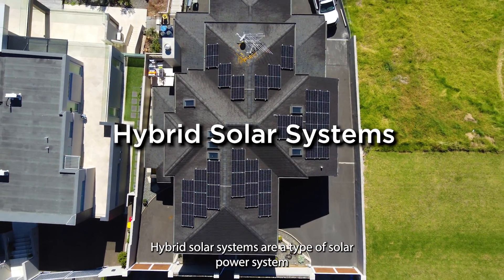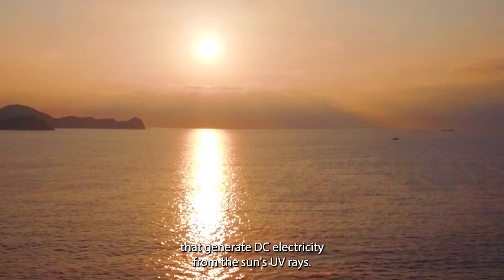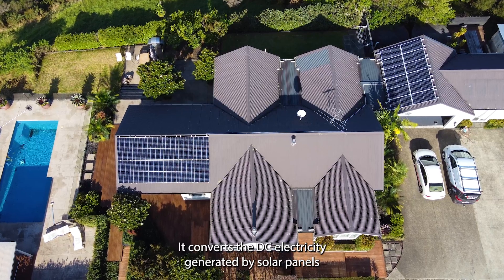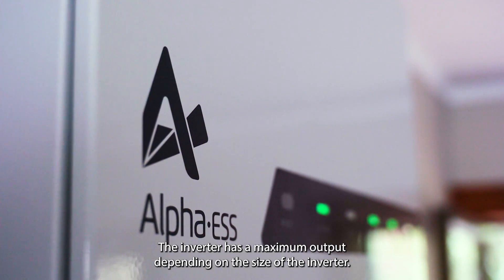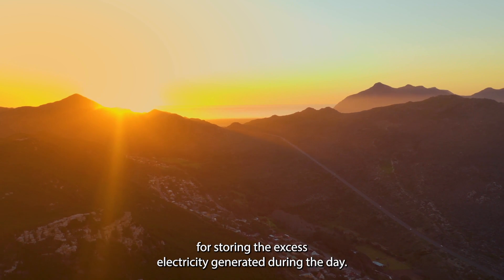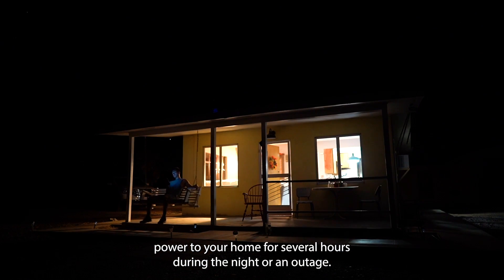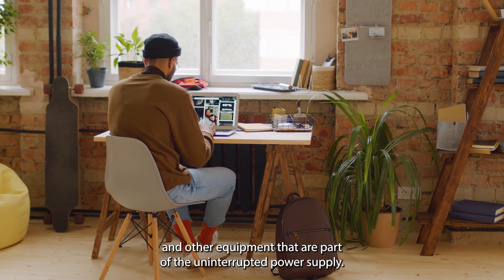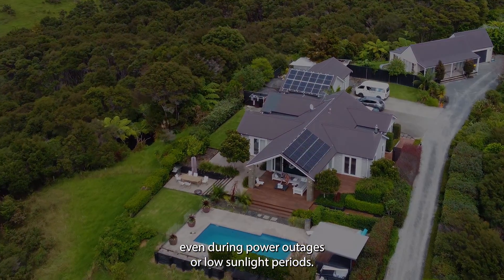How do Solar Hybrid Systems work?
Solar energy is the leading and ever-present source of renewable energy worldwide. The sun's continuous shining guarantees an abundant and reliable power supply. What makes solar energy even more appealing is its potential to save you money on your power bills. By harnessing the sun's rays, solar panels generate electricity, offering a sustainable and cost-effective alternative to traditional energy sources.

But how does it all come together? In our video, we delve into the workings of a hybrid system that combines a battery and an inverter. We explain the process of each element and how a system like this paves the way for a sustainable future powered by solar energy, where cost savings and environmental benefits go hand in hand.